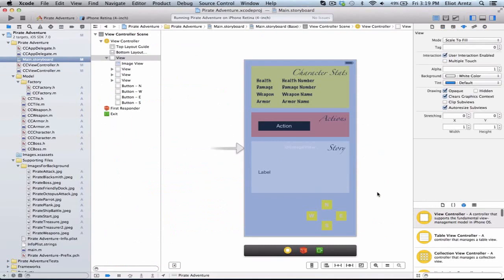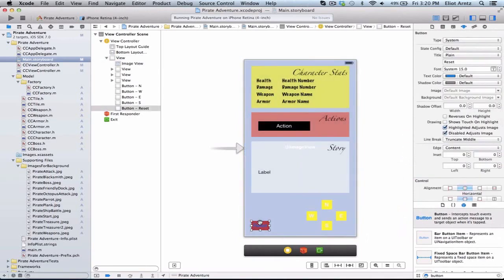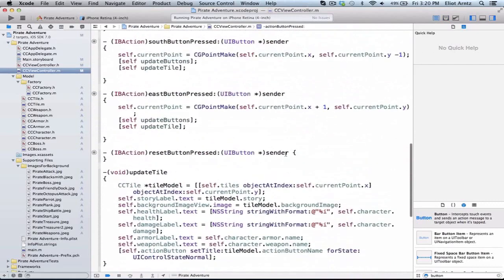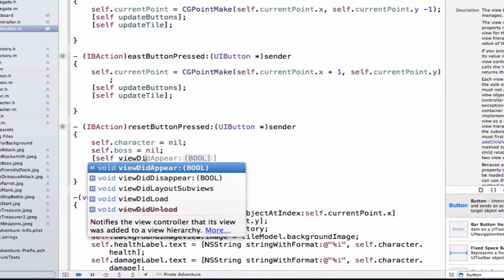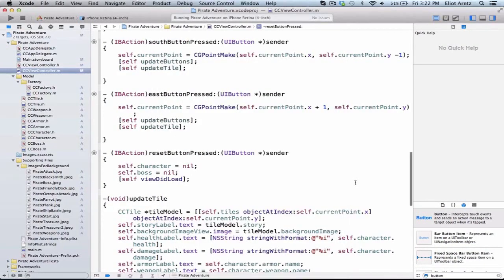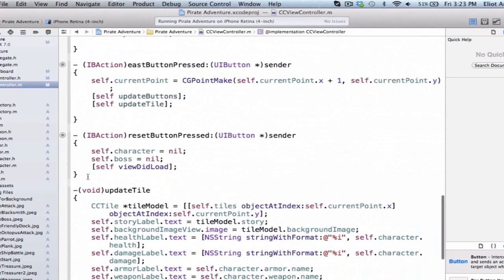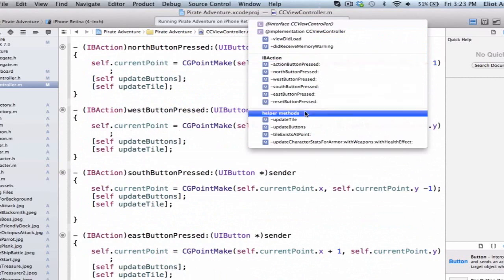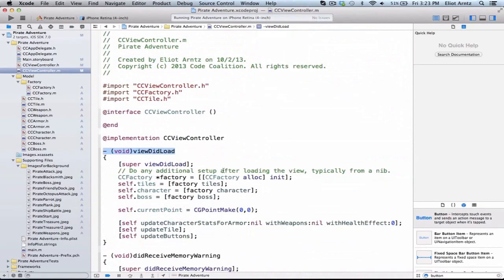Clean up and a Reset Button in iPhone Application - Tutorial 73